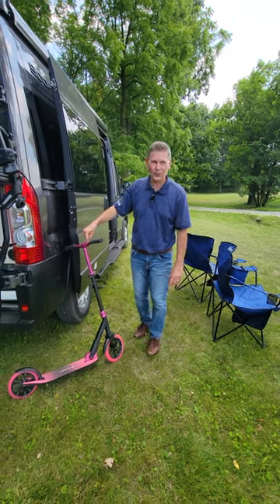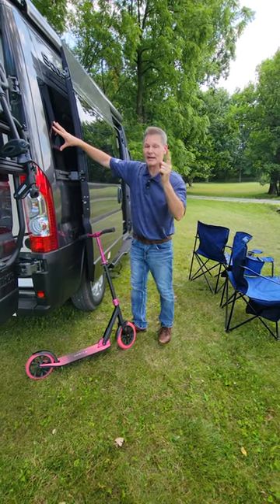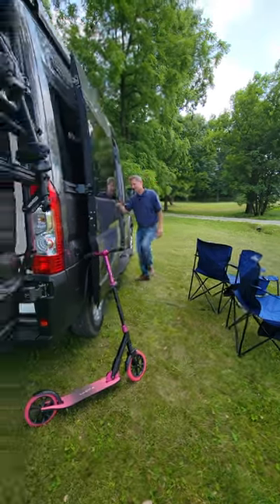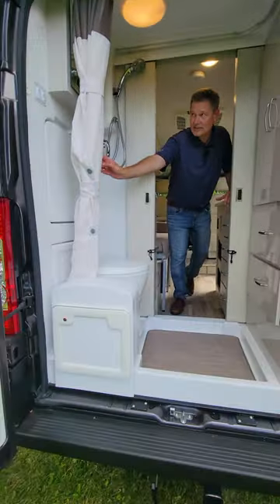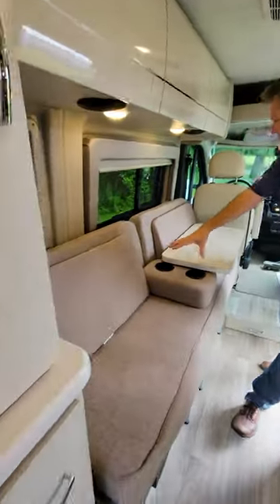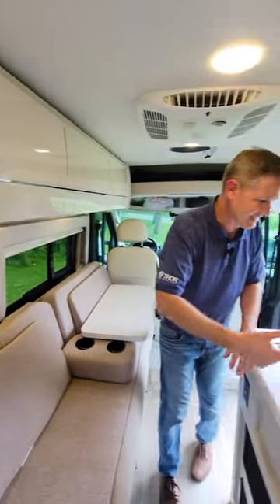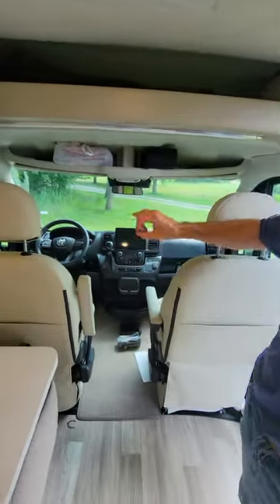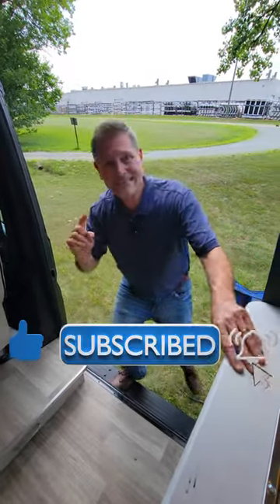How'd They Fit All This In A Van? 2024 Scope 18M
The 2024 Scope 18M measures 17' 11". So you'll be blown away at how an entire home fits in here. From a kitchen, place to sit and sleep and even a bathroom. This little campervan is amazing.